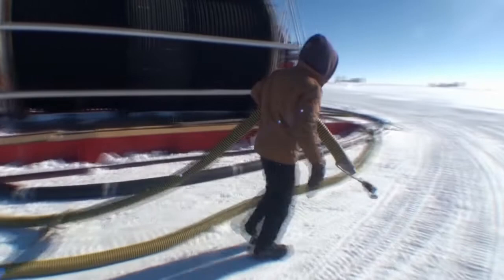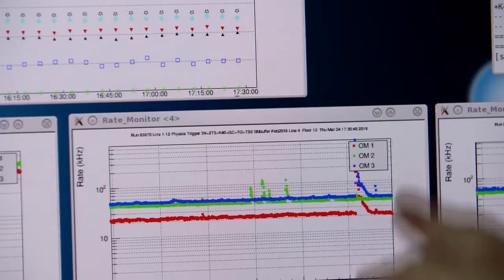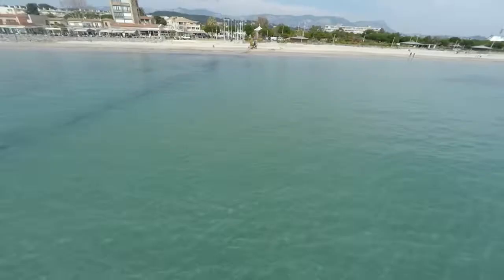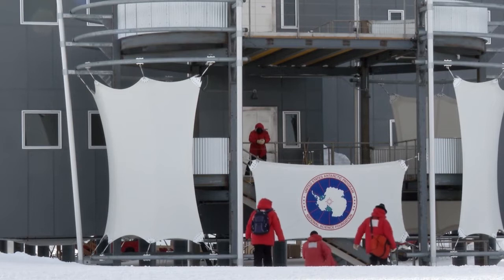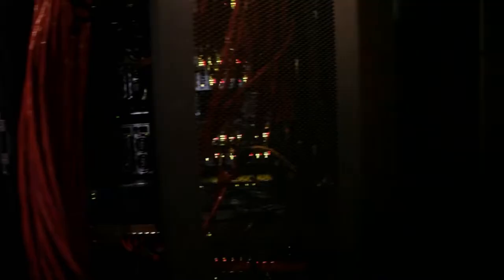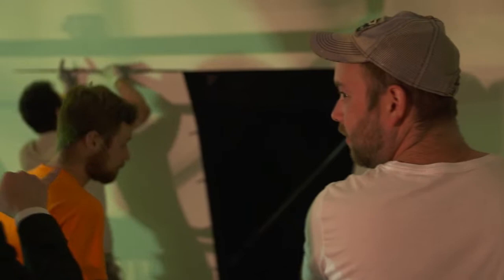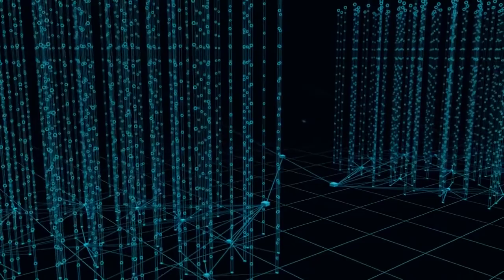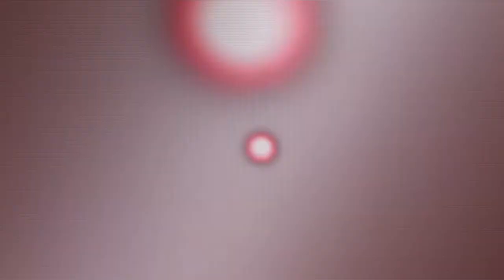Black Holes: Messages From the Edge of the Universe | Space Documentary New 2022 Full HD 1080i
The discovery of extragalactic neutrinos in the South Pole gives astrophysicists new answers to age-old questions about the origins of the universe.

Space Documentary
SPACE
Explore our solar system, travel to distant stars, and experience the universe in one of best collections of space documentaries available.
For as long as humans have walked the Earth, they have wondered: what's out there, how far does the universe stretch, and what laws govern its workings. This genre collection captures the cutting edge of this ancient endeavor, with some of the best space documentaries produced in recent years. Find answers to some of the biggest questions about the universe and gain a deeper understanding of our solar system, astronomy, cosmos, novas, and beyond.